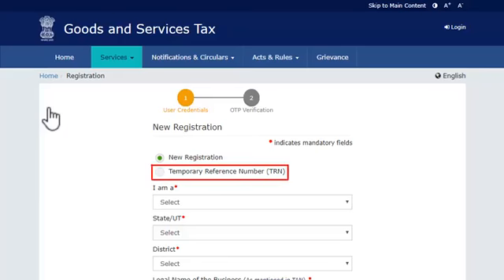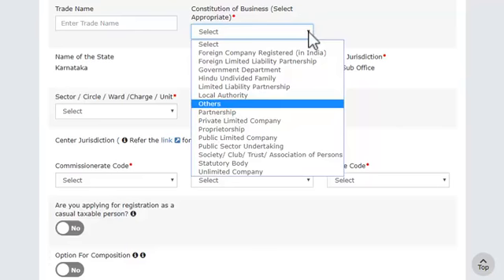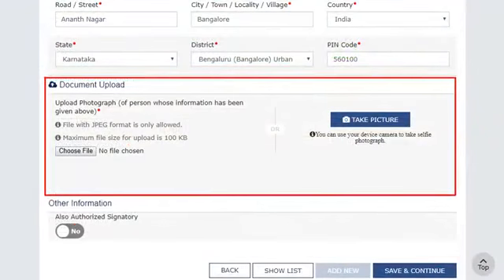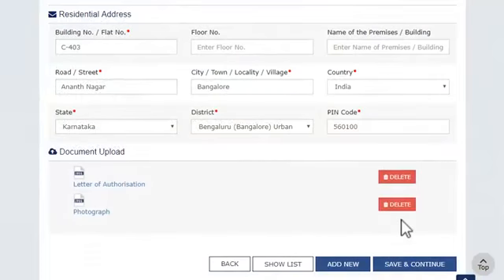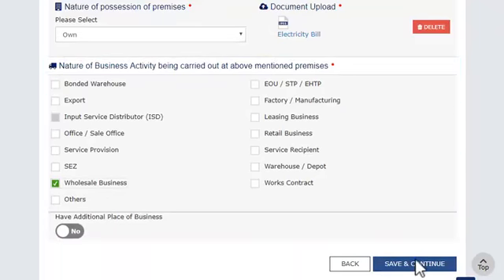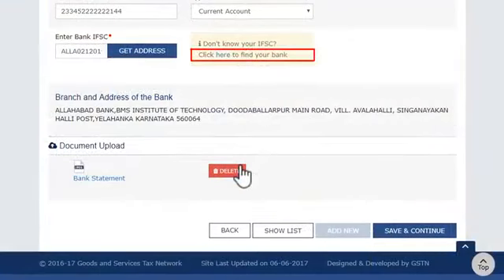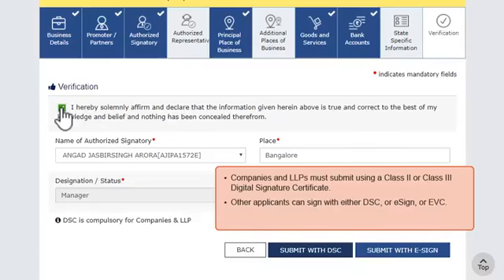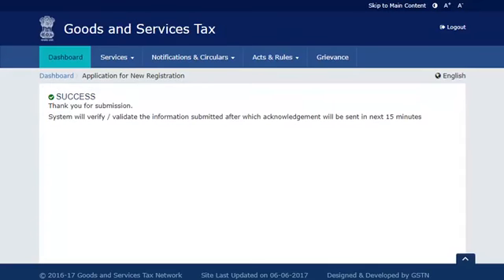Guide for GST registration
GST Registration